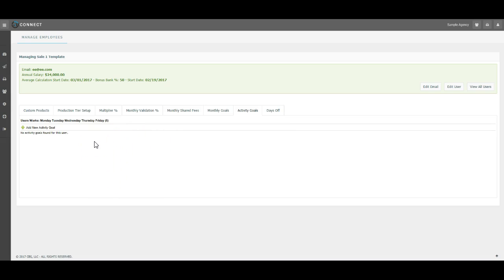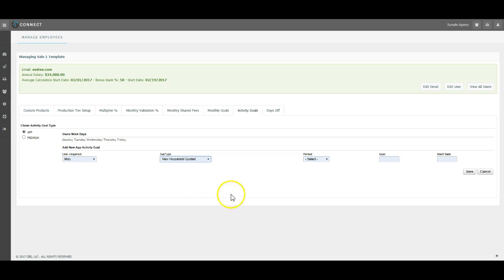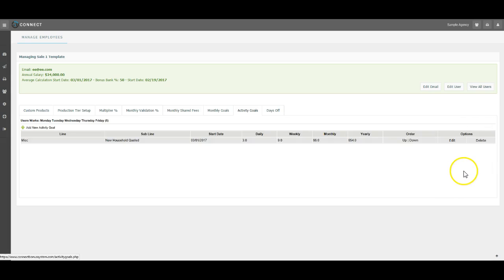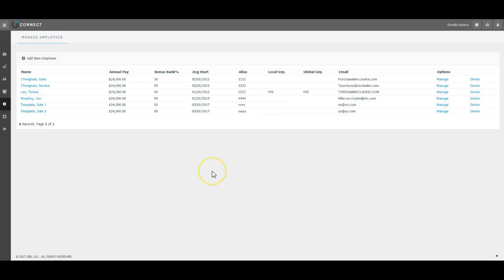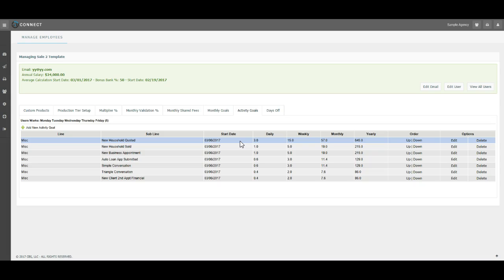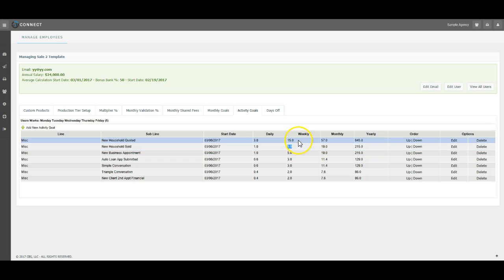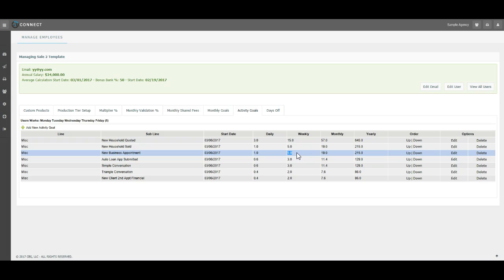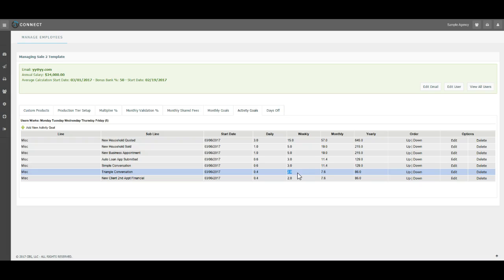Activity Goal Setup